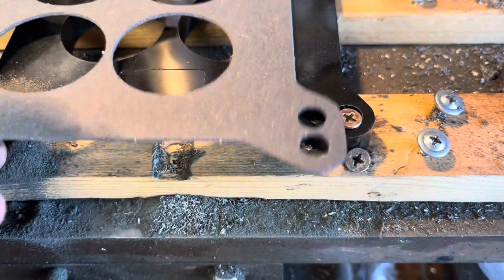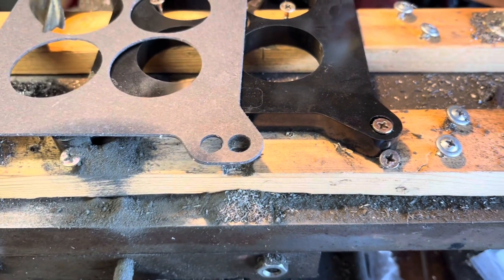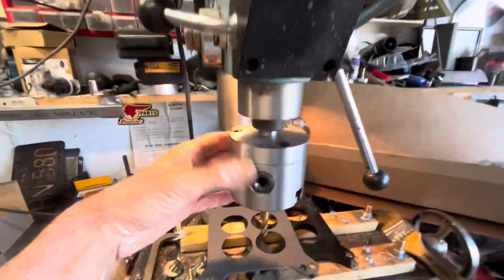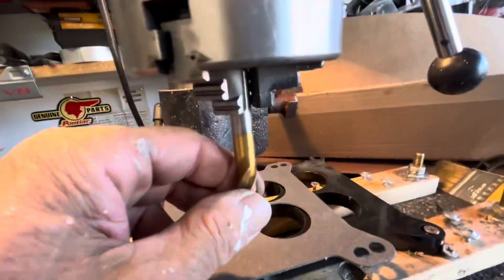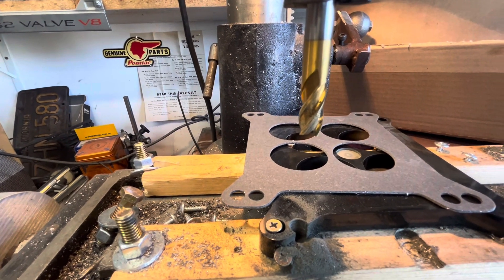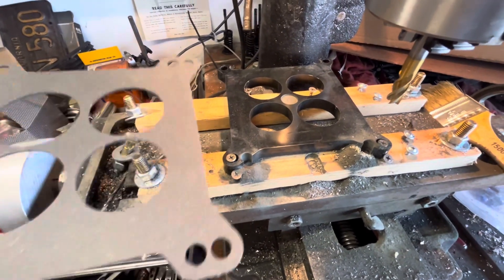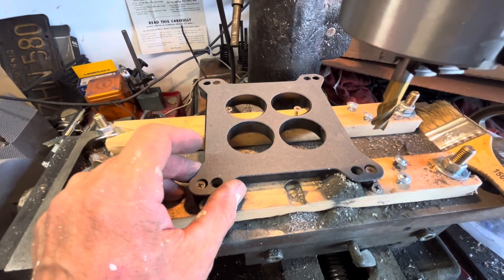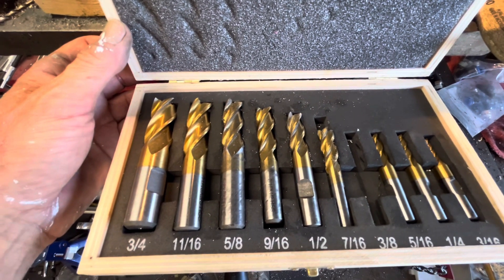How to drill a hole next to another hole or on an edge. Watch me do it!!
Using end mills to drill holes next to other holes